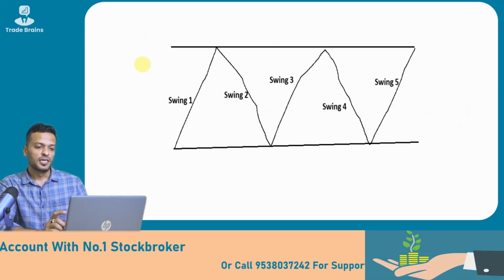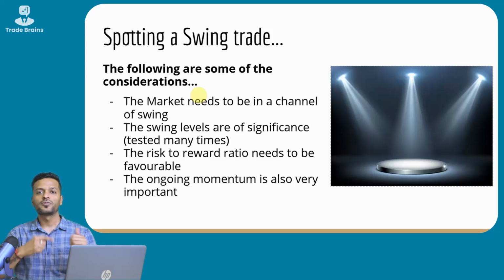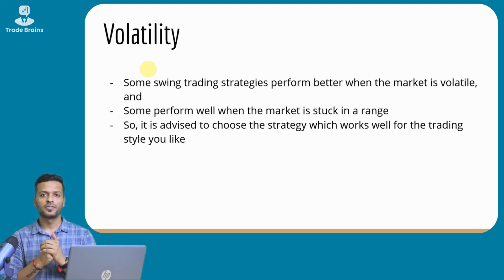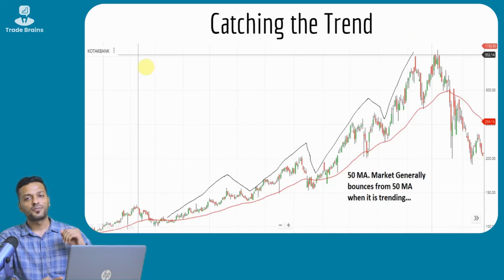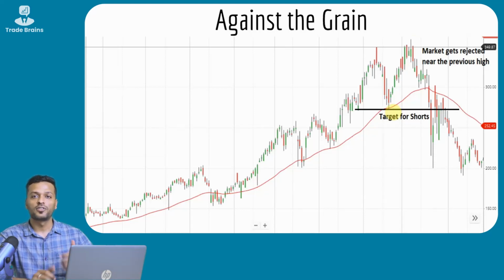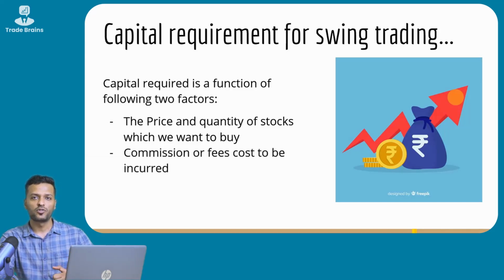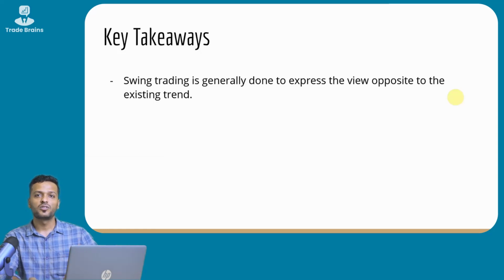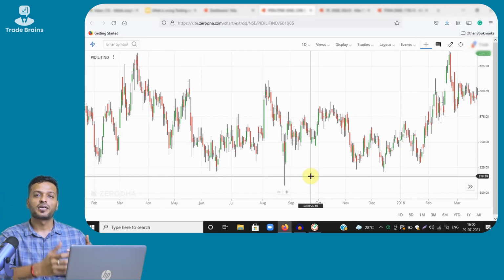What is Swing Trading? | Swing Trading and its Various Facets | Webinar | Trade Brains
Swing trading is a trading method that includes making many trades over a period of days, weeks, or months. Let us try to understand what swing trading is, who a swing trader is, how to recognize a swing trade and many other things through this video.

Sign up to Trade Brains Portal, the best stock analytics platform in India